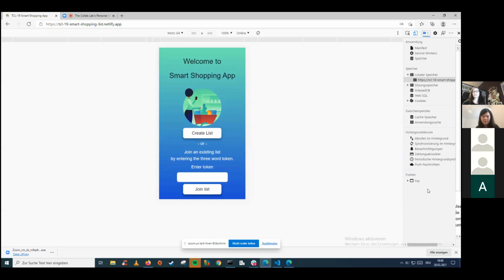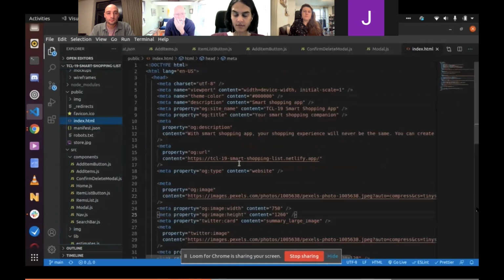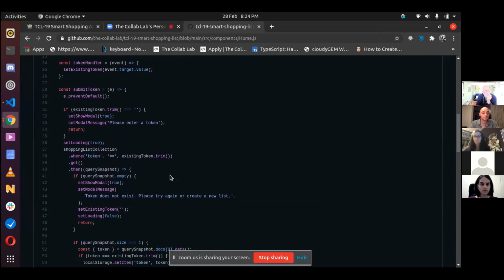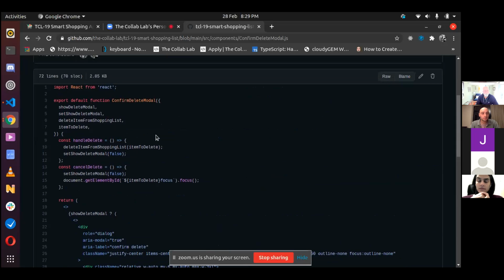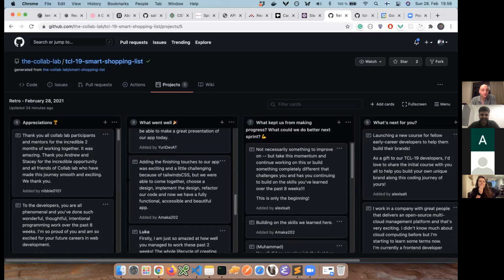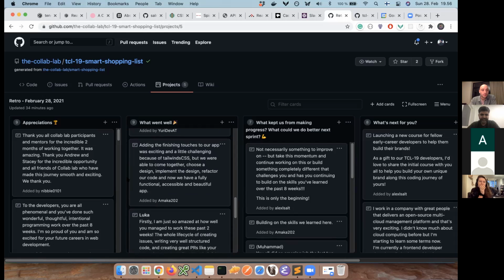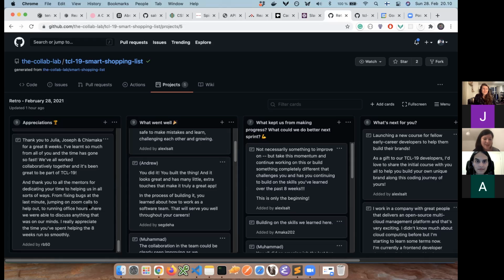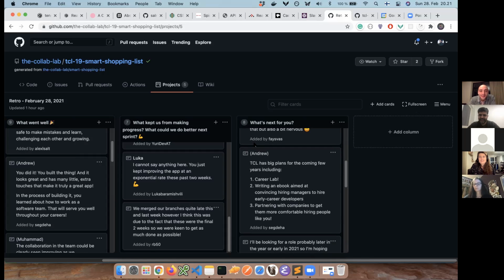TCL 19: Week 8 Demos & Final Retro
Europe/Africa team demos their fully designed and fully functional app. Following with the final retro where the developers also share what is next for them after The Collab Lab.